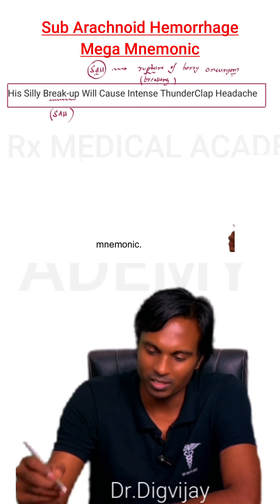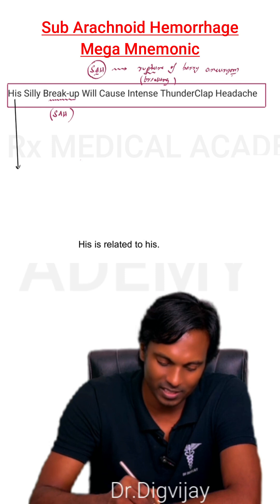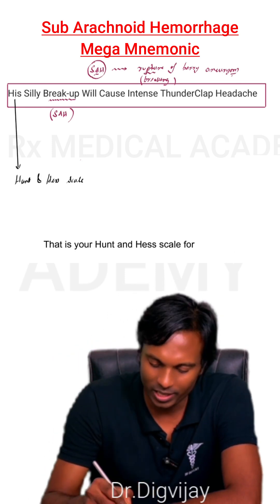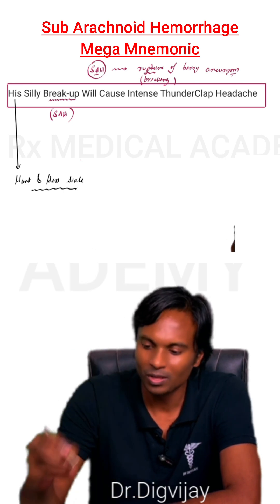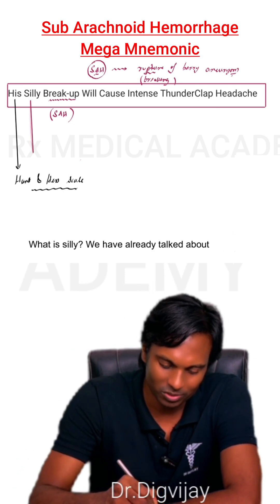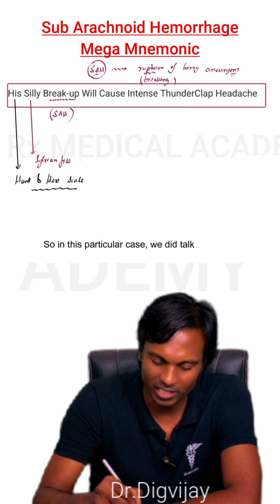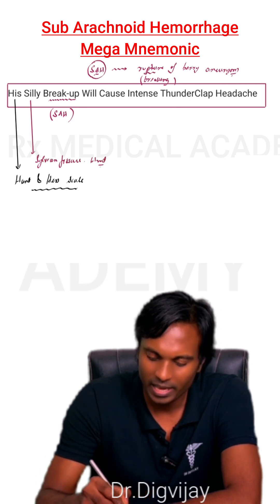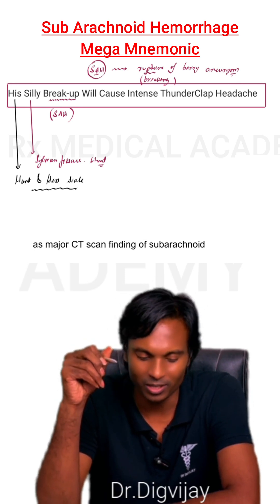📌 Subarachnoid Hemorrhage Made Easy | MegaMnemonic | RX Medical Academy I Dr.Digvijay (Rustam Sir)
Confused about Subarachnoid Hemorrhage (SAH)? 🤯
Here’s a MegaMnemonic to simplify and lock the concept in your memory ✅
Perfect for NEET PG, FMGE, INI-CET & USMLE prep! 🚑🧠

of complex medical concepts and traditional bulky lectures. ?
Not anymore.

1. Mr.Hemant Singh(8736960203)